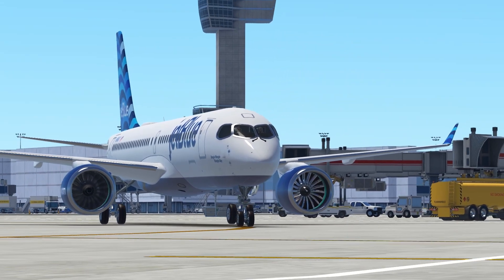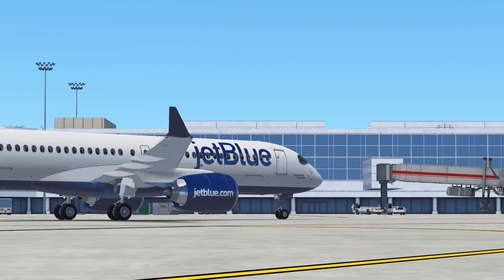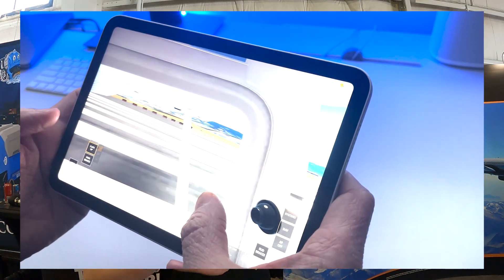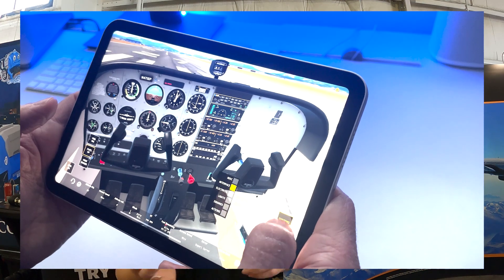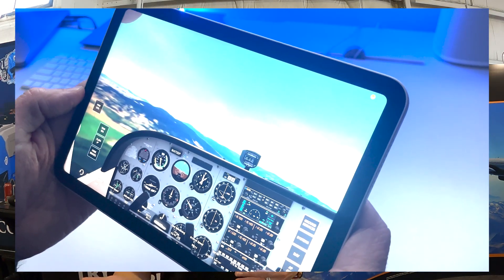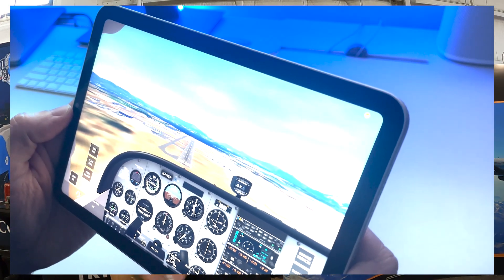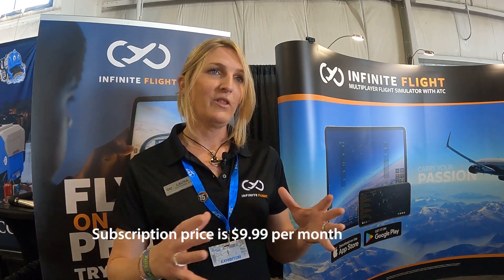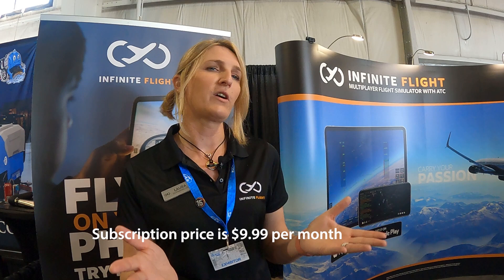Infinite Flight's Fun Simulator App at AirVenture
High-def graphics engines have made flight simulators ever more realistic and capable. Infinite Flight has applied this to mobile platforms like the iPhone and iPad. In this product minute, Infinite Flight's Laura Laban explains how the app works. The free version of it has five different aircraft.